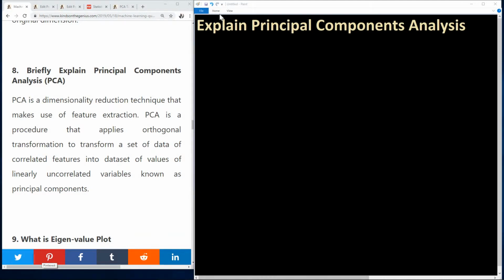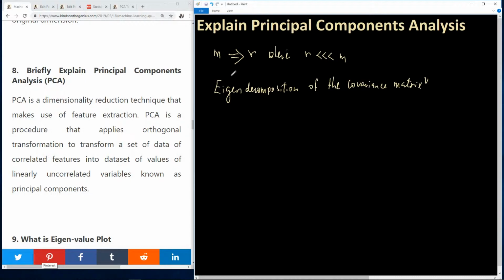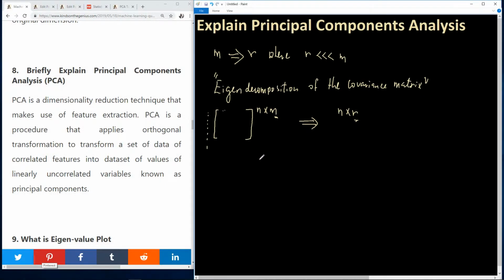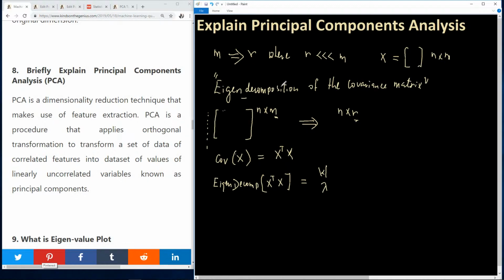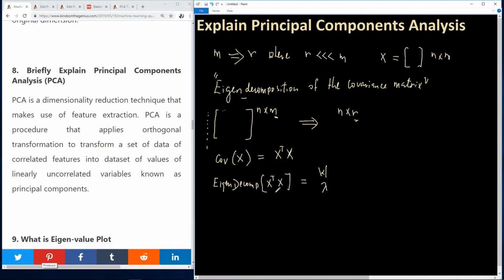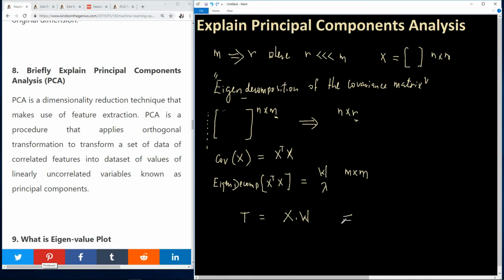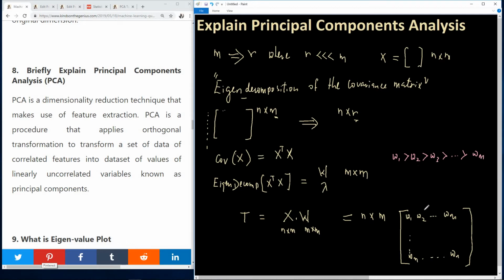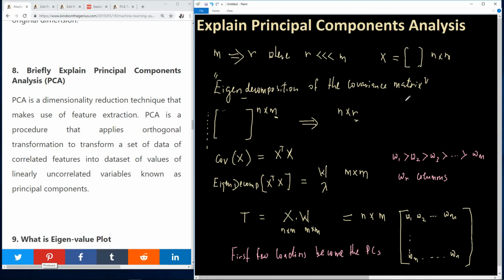Question 8 - Briefly Explain the Process of Principal Components Analysis PCA